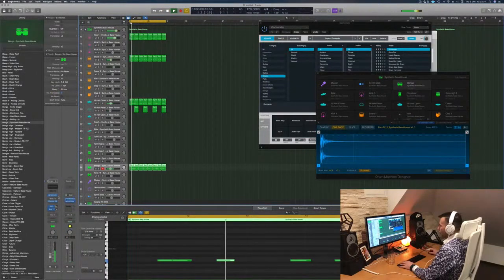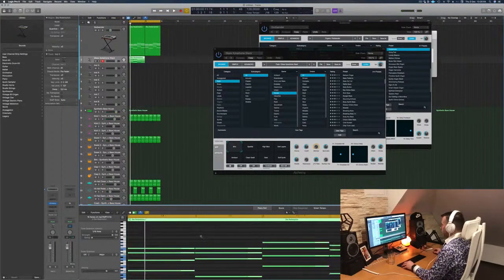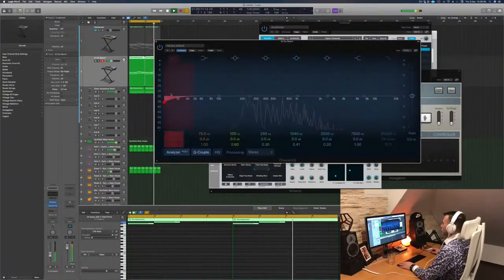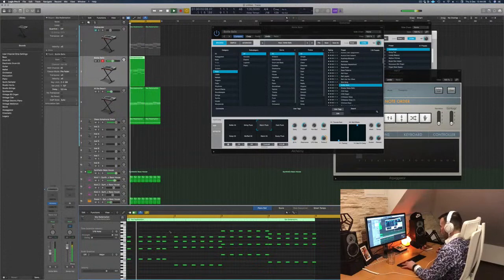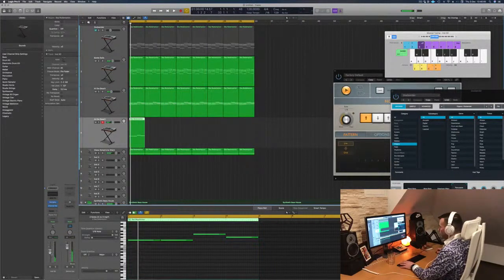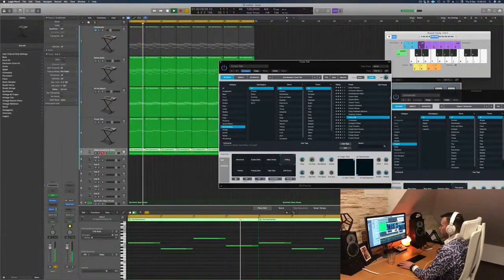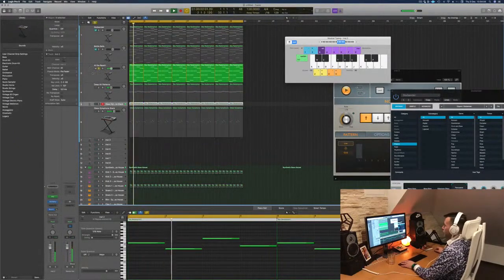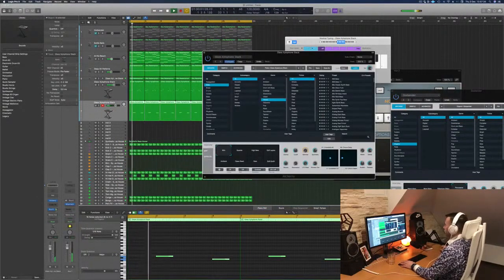🎹 How To Make Progressive House | Live Electronic Music Tutorial 190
Learn how to make Progressive House by watching our free live tutorial and study the Logic Pro X Template from the session to practice what you have learned. The Live Electronic Music Tutorials give everyone the opportunity to learn music production at their own pace anytime anywhere. Unlock the secrets of electronic music now.

We drop into episode 190 of our Live Electronic Music Tutorial looking to create a progressive house song using Logic Pro X and only its internal plugins and instruments. This is also the third in our series where we will use the same chord progression to create a different song in a different genre and BPM but with the same root.

Chapters:
0:00 Introduction: How to make a progressive house song
2:45 Building up the drums using Drum Machine Designer
9:11 Creating a brass bass
11:45 Adding a pad in alchemy
13:15 Adding plucks
19:33 Adding a texture pad
26:12 Recording a main lead
33:30 Final Thoughts